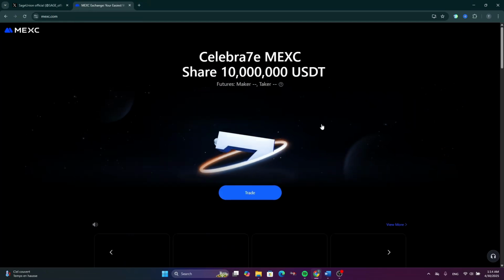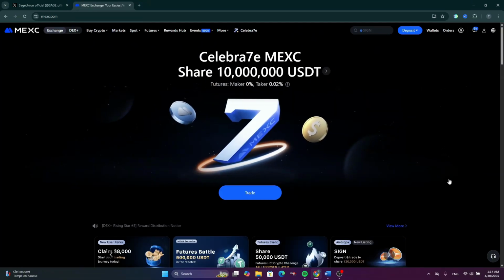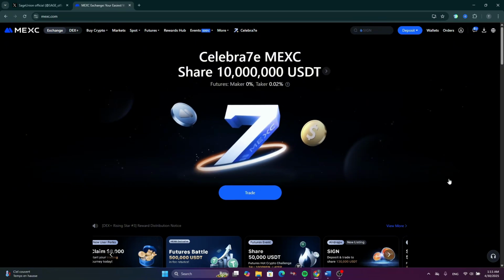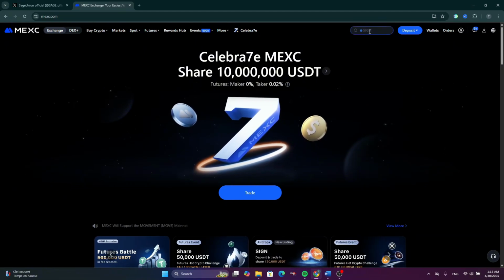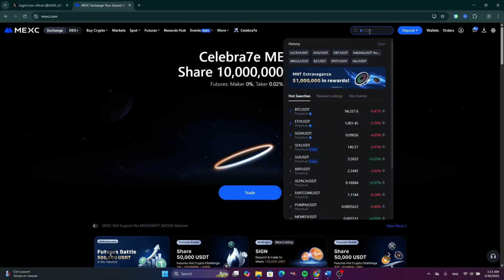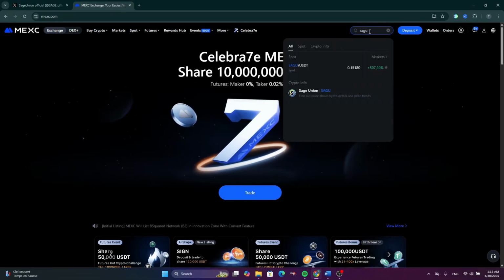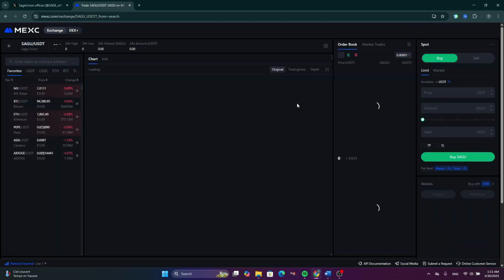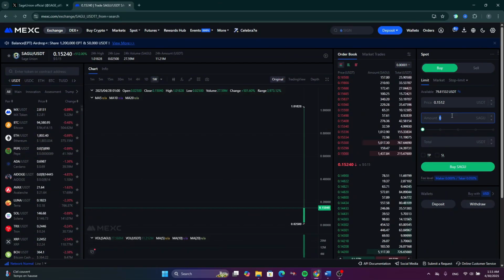How To BUY $SAGU - Sage Union TOKEN CRYPTO COIN IN 60 SECONDS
Learn How To BUY $SAGU - Sage Union  TOKEN . This video will cover everything that you need to know and help you solve your problem quickly.
Stay till the end of the video to find out How To BUY $SAGU - Sage Union  TOKEN.

Did you learn How To BUY $SAGU - Sage Union  TOKEN ?

Do you want to see another video about How To BUY $SAGU - Sage Union  TOKEN ?

Did you enjoy How To BUY $SAGU - Sage Union  TOKEN ?